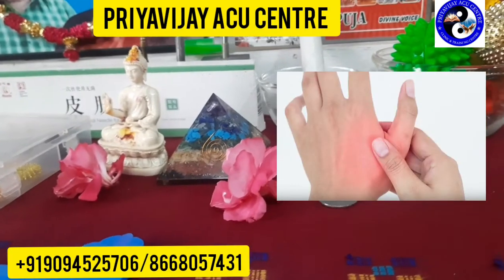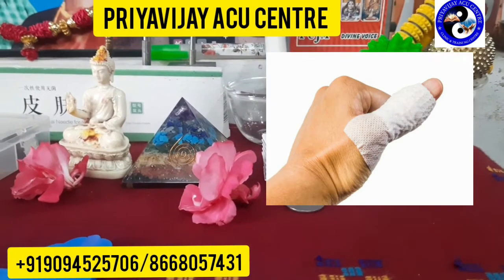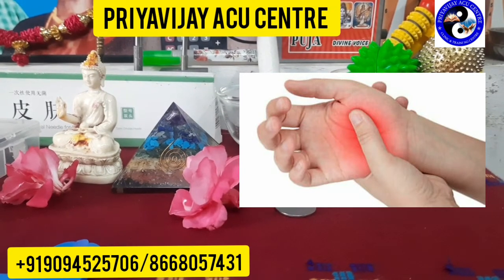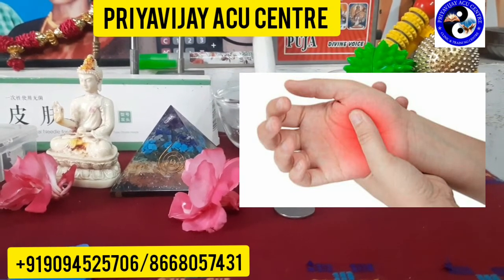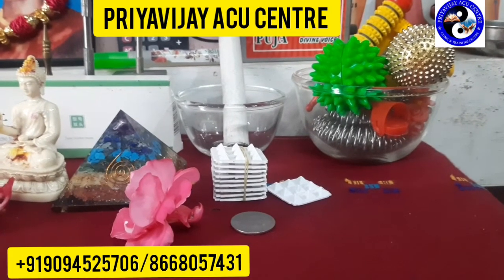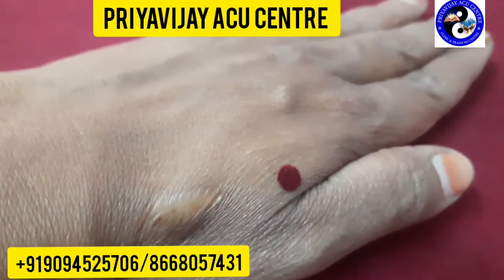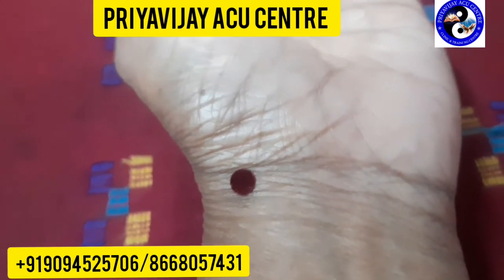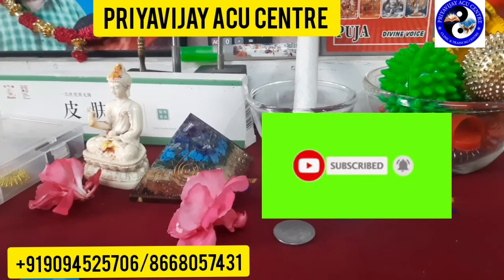THUMB PAIN/ NUMBNESS / TRIGGER FINGER - SOLUTION IN ACUPUNCTURE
GET RELEIVED FTOM THUMB FINGER PAIN/ NUMBNESS USING ACUPUNCTURE/ACUPRESSURE. TRIGGER FINGER
PriyaVijay Acu Centre.
Clinic Timing: 11 am to 1 pm, 5 pm to 7.30 pm.
Treatment for All Types of Health Issues will be done. Acupuncture, Acupressure,Sujok - Seed Therapy, Chakra Healing, Direct/Distance Healing, Moxa Therapy, Pain Therapy, Guasa Therapy.

Clinic and Training Centre. Various Courses and Workshops are available.

All Acupuncture, Acupressure and SUJOK Products are available. Call/WhatsApp to 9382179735 to order.